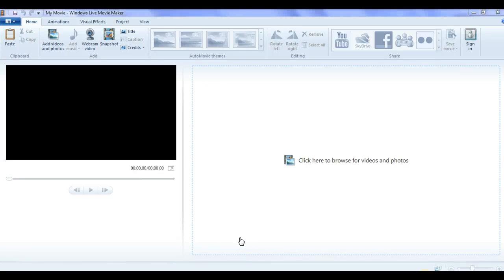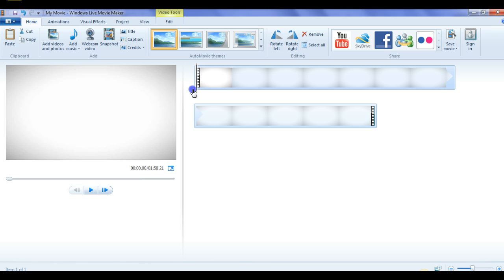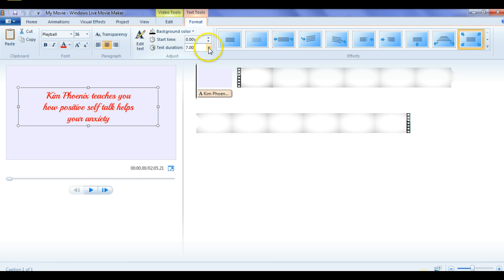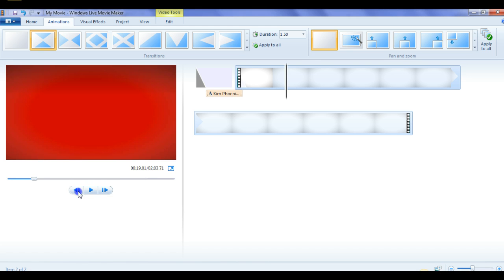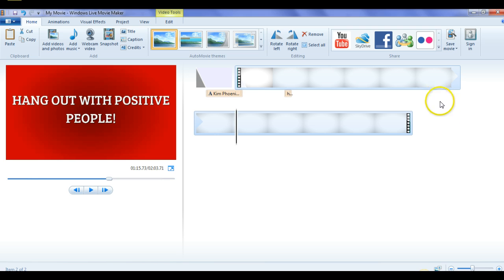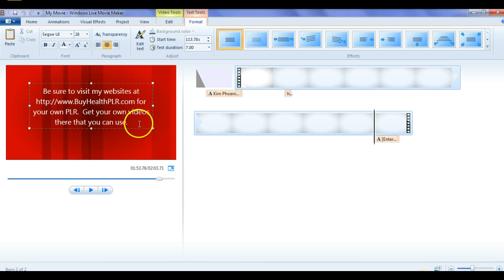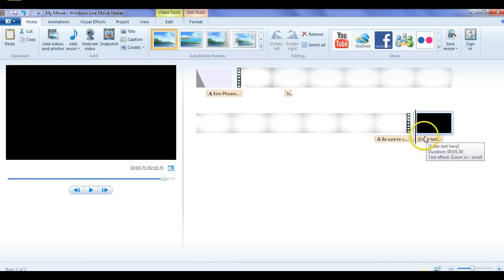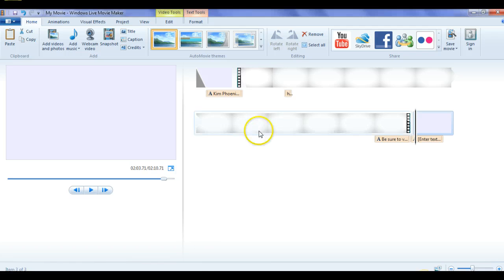How to Edit PLR Videos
Learn how to use Windows Live Movie Maker to edit PLR videos